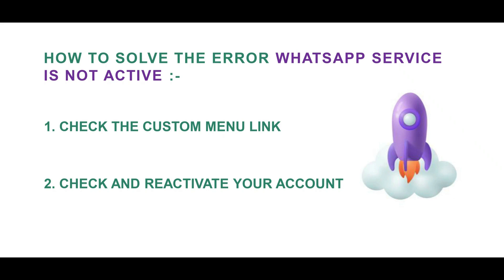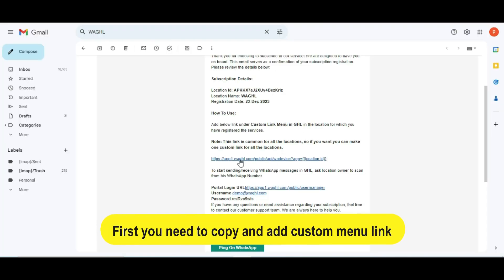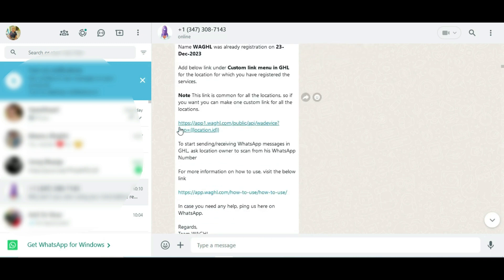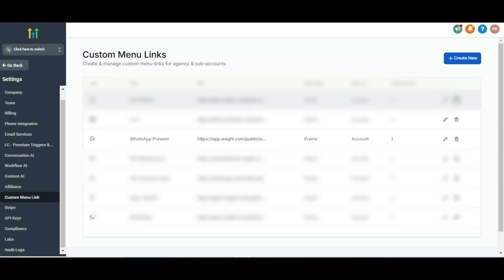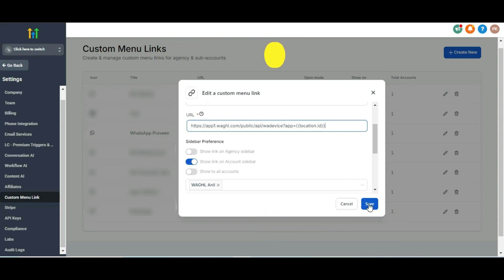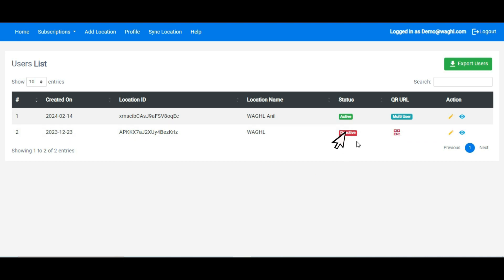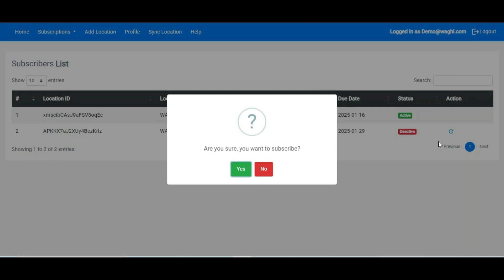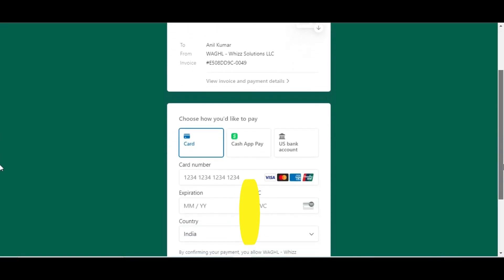Error Code 301: WhatsApp services for your account are not active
Error Code 301: WhatsApp services for your account are not active. Please get in touch with support to request access.

In this video, we will show you how to fix this error.